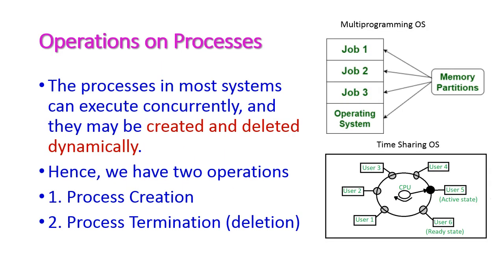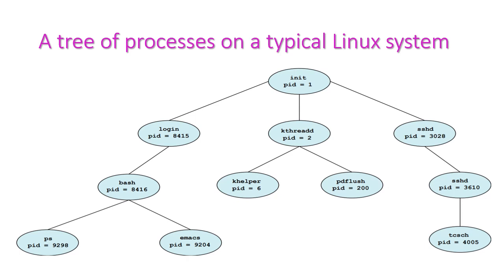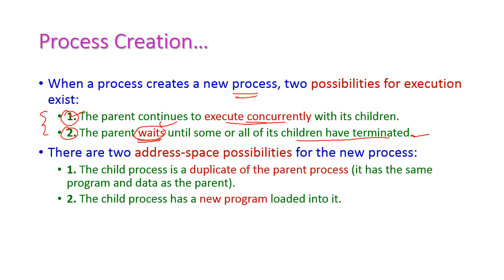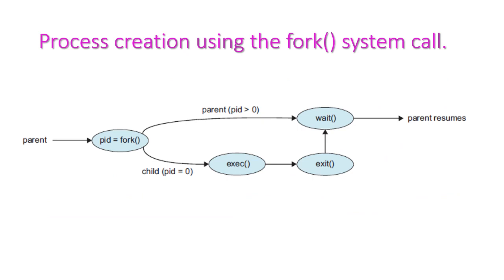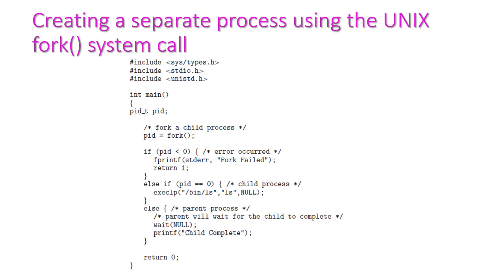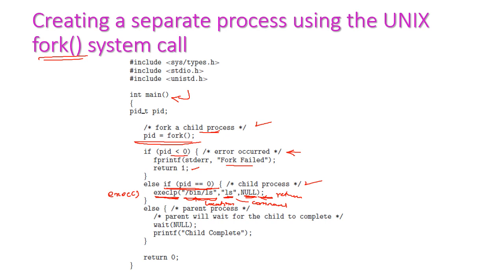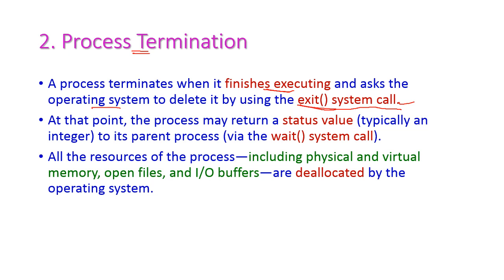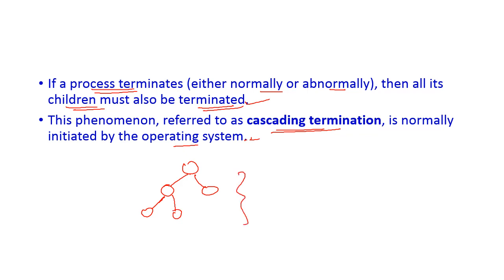Operations on Processes - Operating Systems-Unit-2-20A05402T-Process Creation-Process Termination